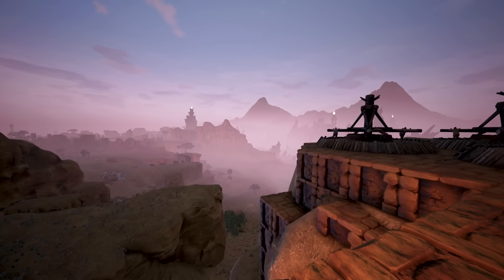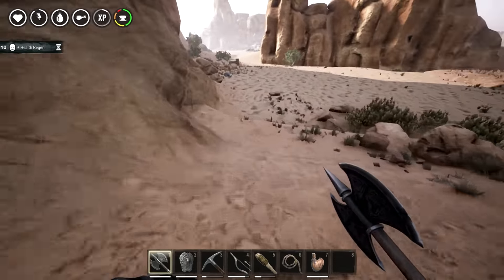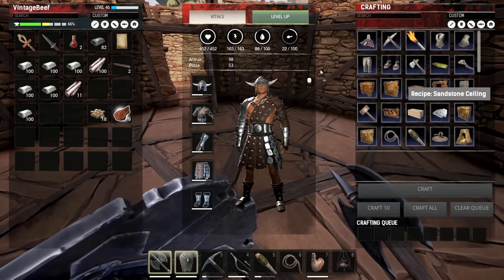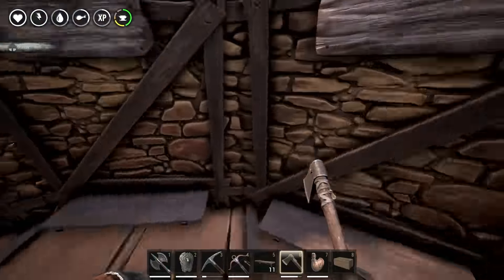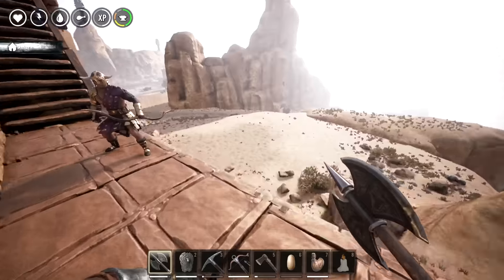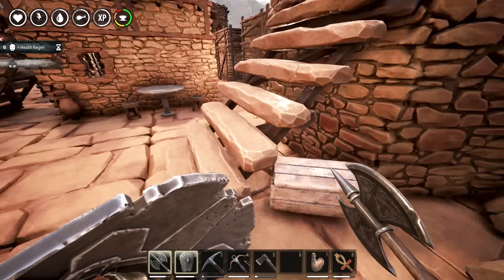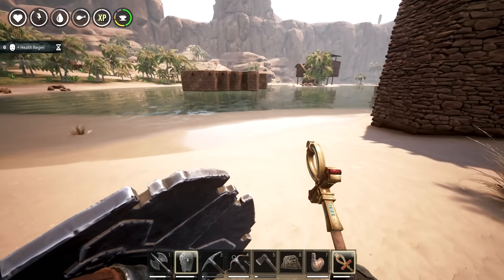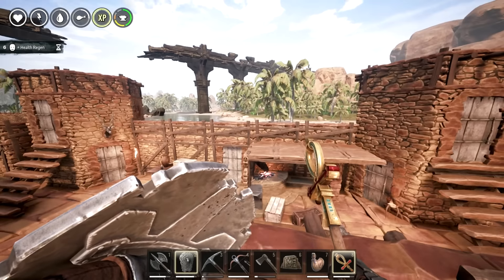CONAN EXILES - Massive Vault! - EP21 (Gameplay)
Conan Exiles is an open-world survival game set in the brutal lands of Conan the Barbarian! Survive in a hostile world, build your kingdom, and dominate your enemies in both single and multiplayer!